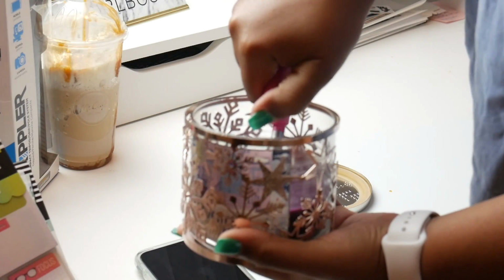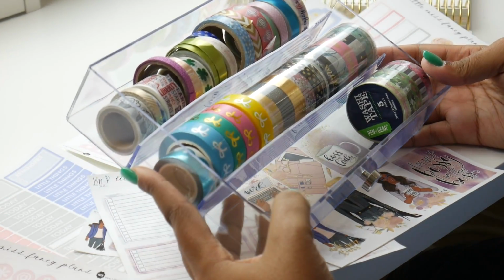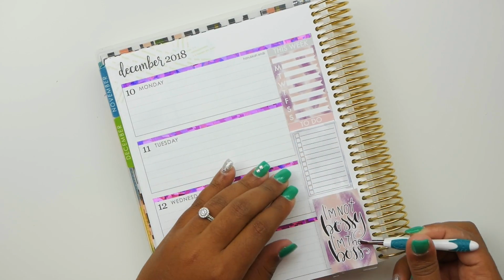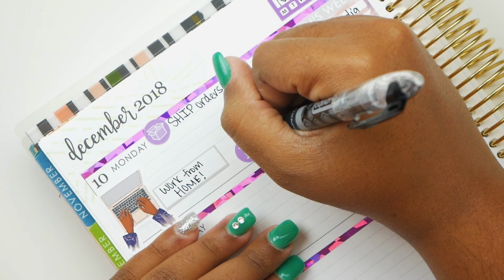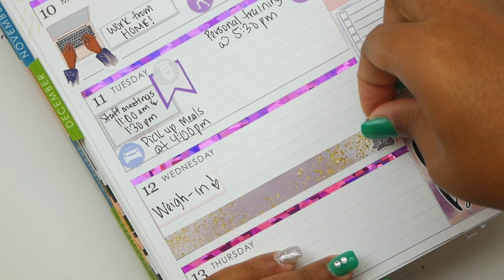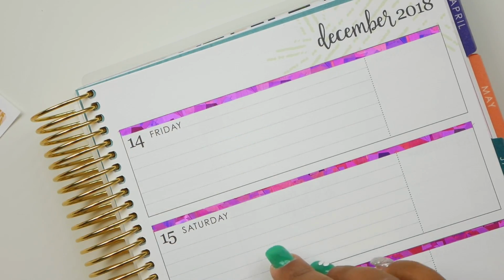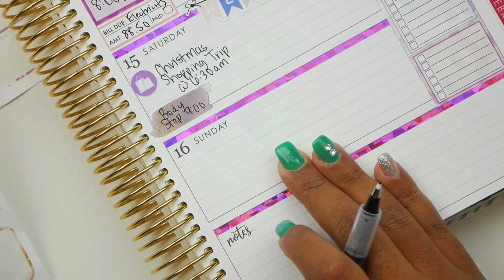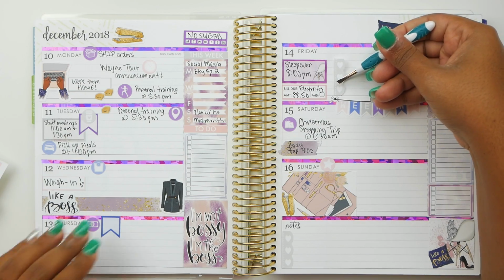My Morning Plan With Me Routine + Plan With Me! | December 10-17 | NEW Little Miss Fancy Plans Kit!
Link to my customized budget kit